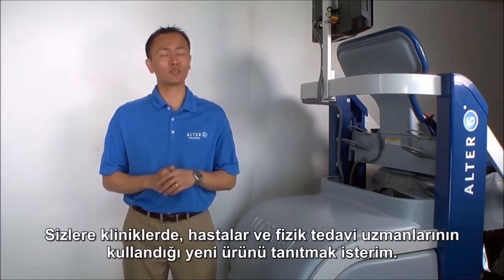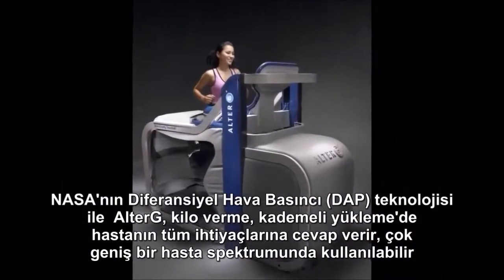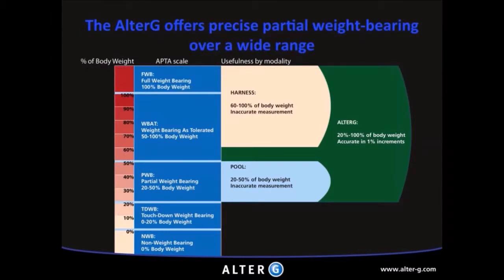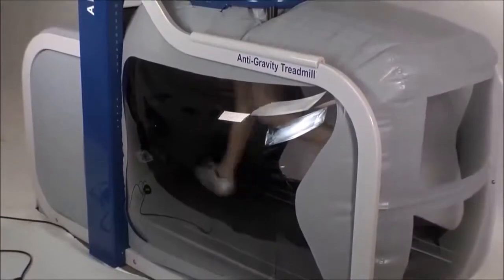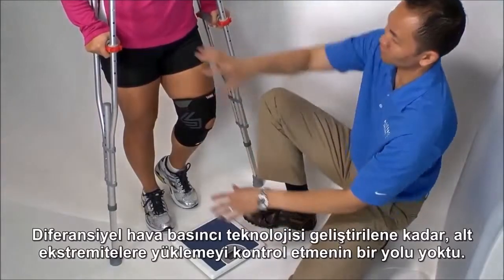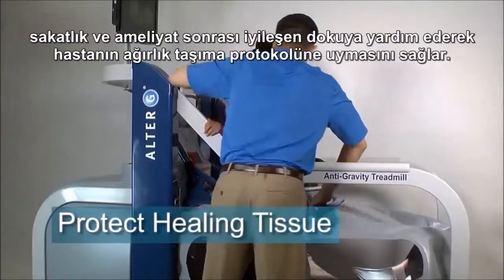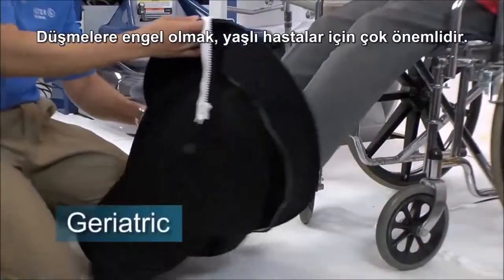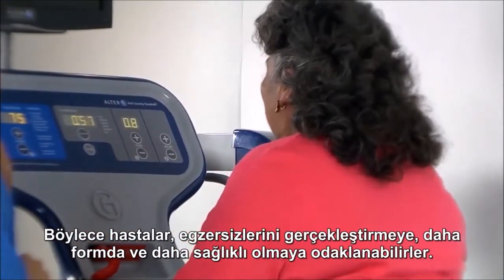Alter G Anti-Gravity TreadMill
Dr. Arazi Tıp Merkezi
Detaylı bilgi için